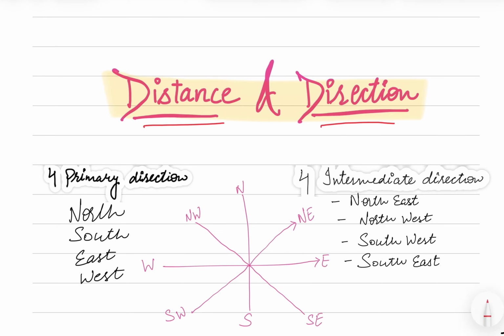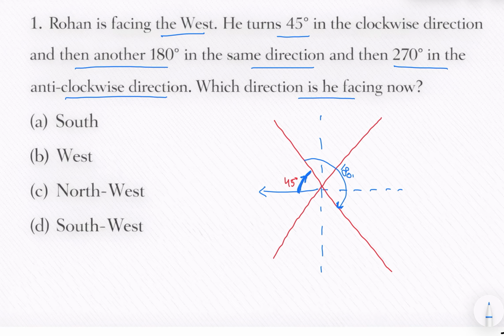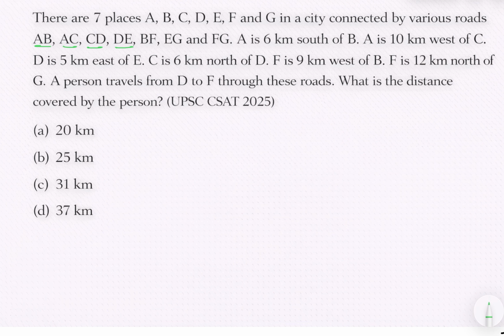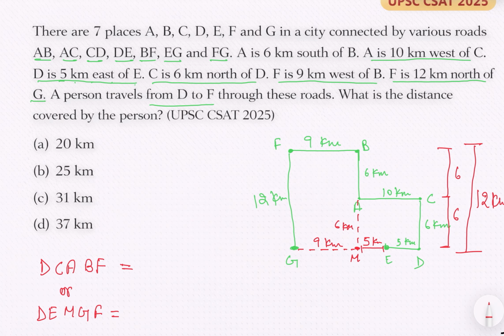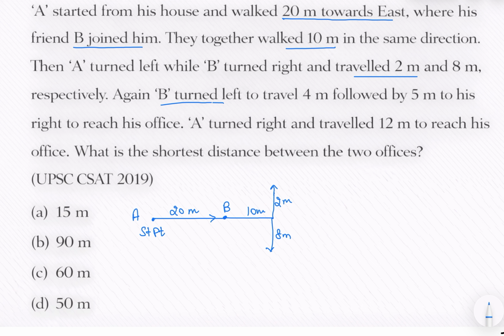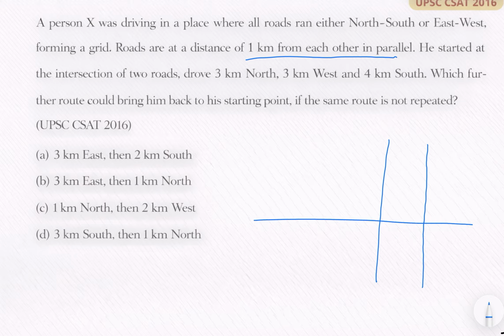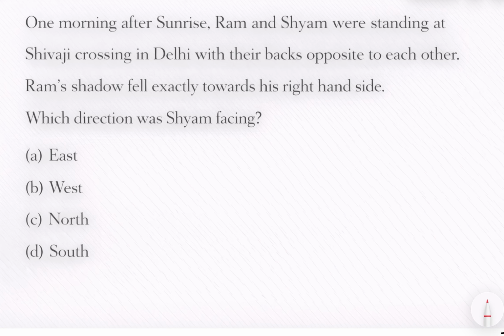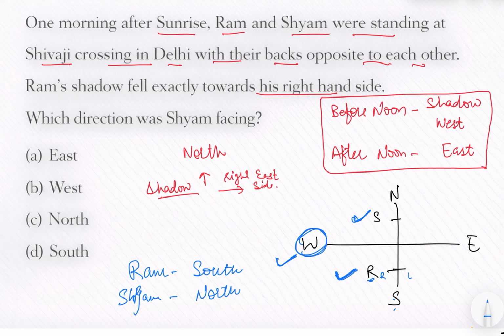DISTANCE & DIRECTION // UPSC CSAT 2026 with PYQ